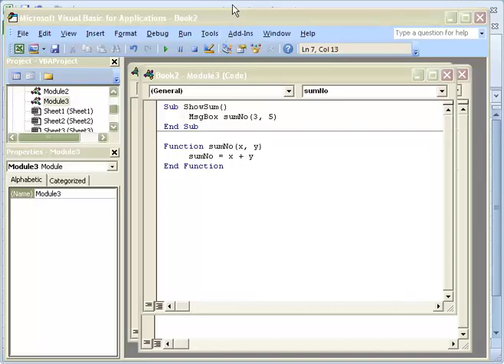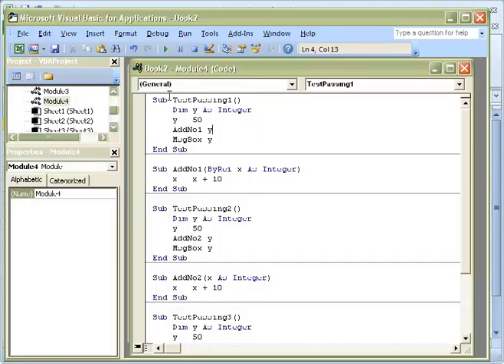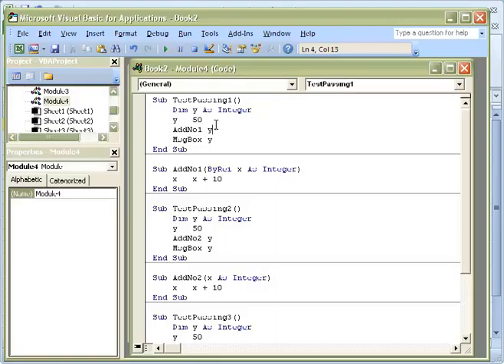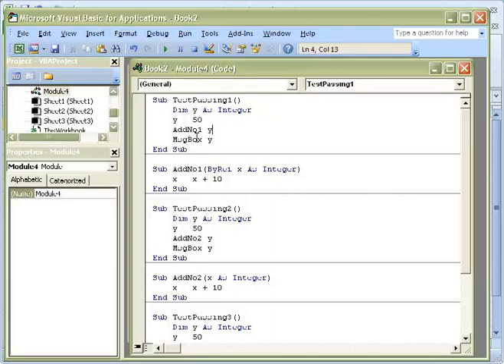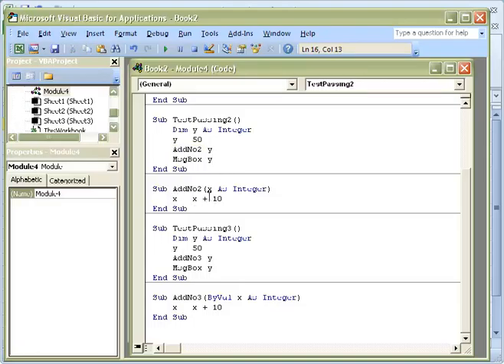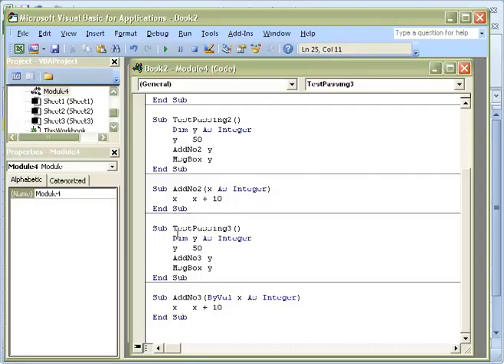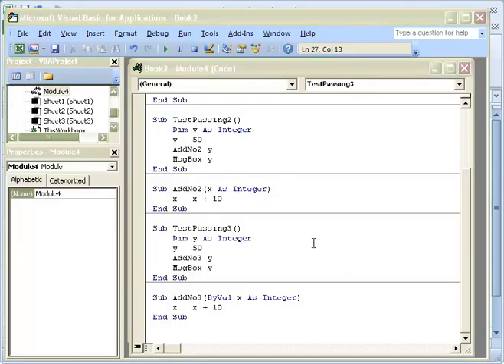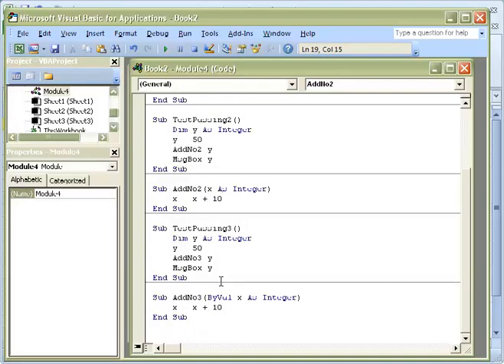VB4 LV 03